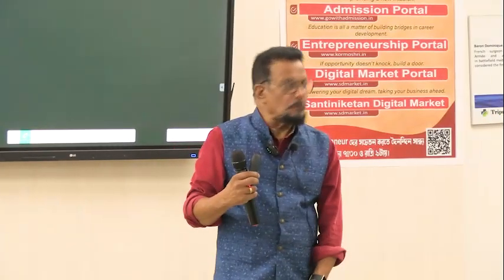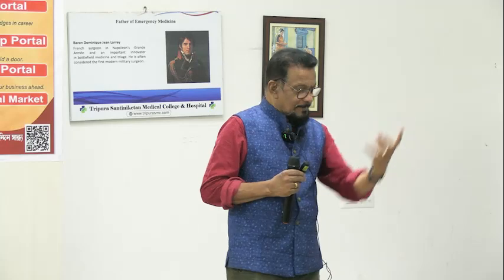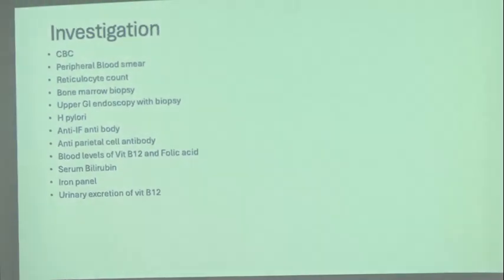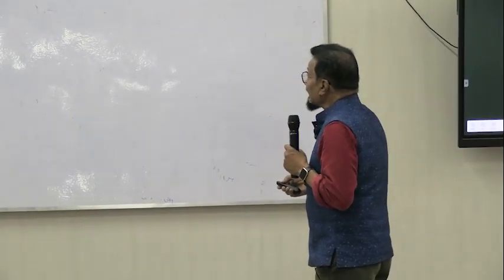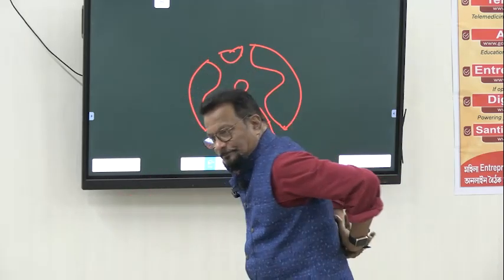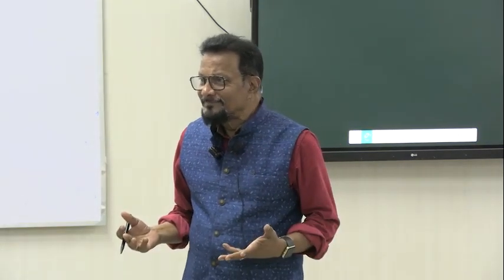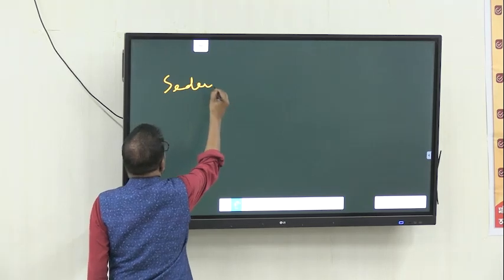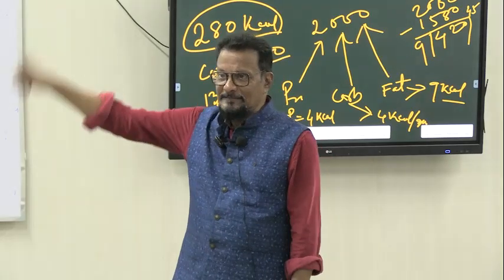Lecture On 26-11-24 PSYSIOLOGY CLASS ON- PHYSICAL EXAMINATION BY- DR SAMIR KUMAR NAG I MBBS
In this comprehensive physiology class, Dr. Samir Kumar Nag provides a detailed overview of human physiology. The class covers a wide range of topics, including the respiratory system, cardiovascular system, nervous system, and more. Dr. Nag uses clear and concise language to explain complex concepts, making the class accessible to students of all levels.

This video is a valuable resource for anyone who wants to learn more about human physiology. It is also a great way to review the material covered in a traditional physiology class.

MBBS Class (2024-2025 Batch) Of Tripura Santiniketan Medical College | College TRIPURA SANTINIKETAN MEDICAL COLLEGE Real Class room Demonstration/Lecture ON- PHYSICAL EXAMINATION BY- DR SAMIR KUMAR NAG  (PHYSIOLOGY)  (MBBS Batch: 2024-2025)… Conducted on : 26-12-24